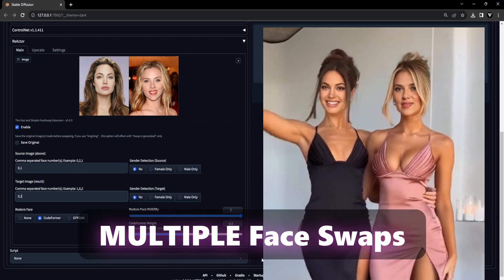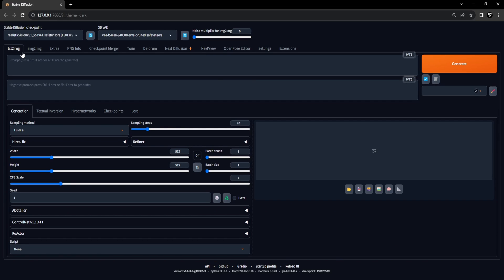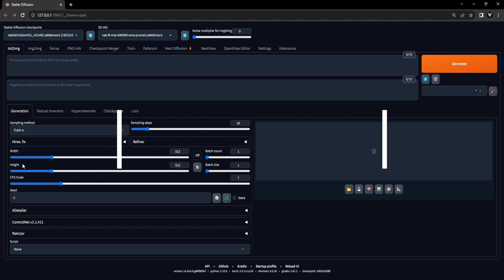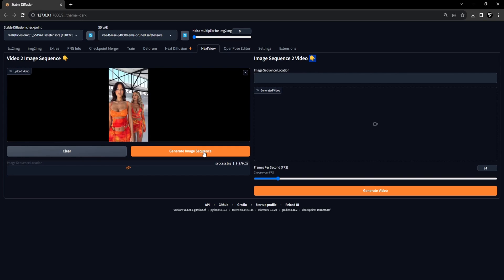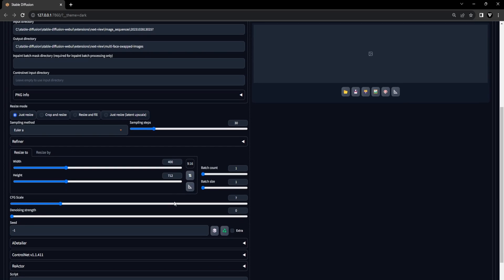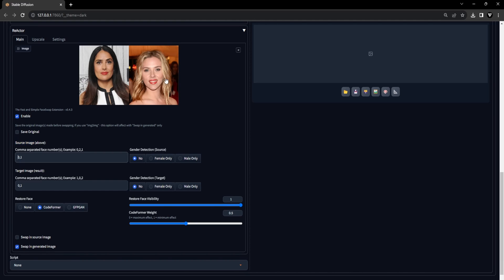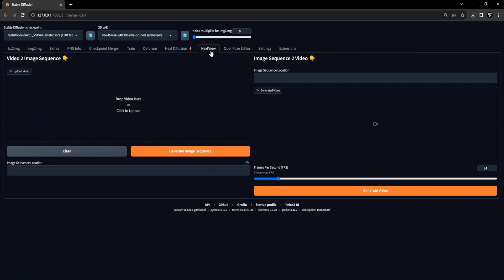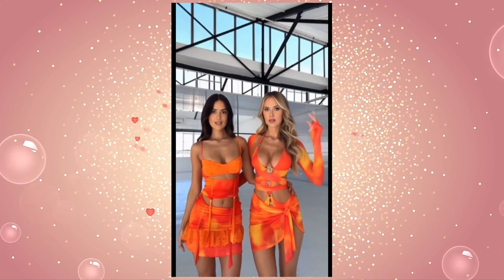Create a Multiple Face Swapped Video in Stable Diffusion (NextView & ReActor)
Effortlessly craft a multi-face-swapped video using Stable Diffusion, with the added power of the ReActor and NextView extensions.

📺 Watch the entire video for more information!

Timestamps
0:00 - Intro
0:20 - Requirement 1: Initial Video
0:27 - Requirement 2: NextView Extension
1:01 - NextView Installation
1:33 - Global Settings (Stable Diffusion)
2:17 - Requirement 3: ReActor Extension
2:48 - Video 2 Image Sequence (NextView Extension)
3:40 - Img2img Batch Settings (Stable Diffusion)
4:09 - Img2img Settings (Stable Diffusion)
4:50 - ReActor Extension Settings (Multi Face Swap)
6:24 - Image Sequence to Video (NextView Extension)
7:24 - Multi Face Swapped Video Example + Outro